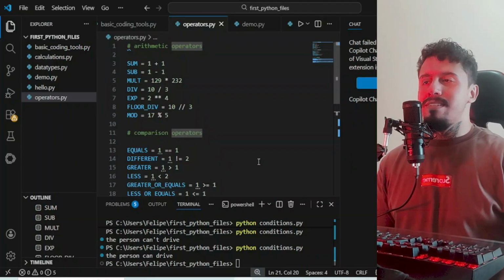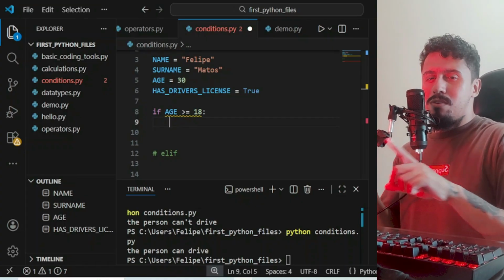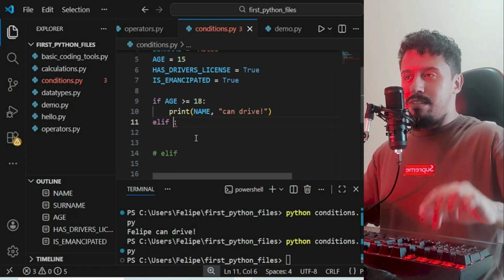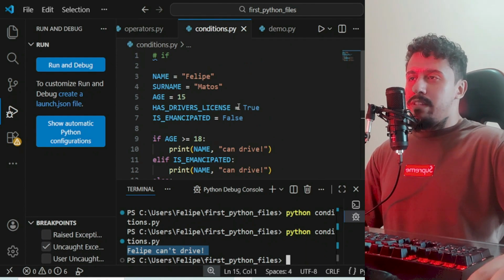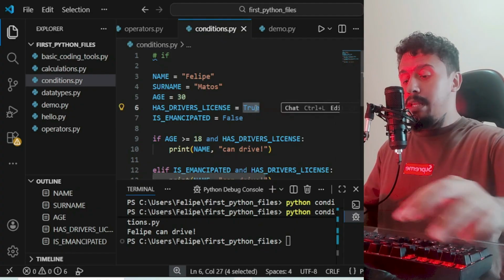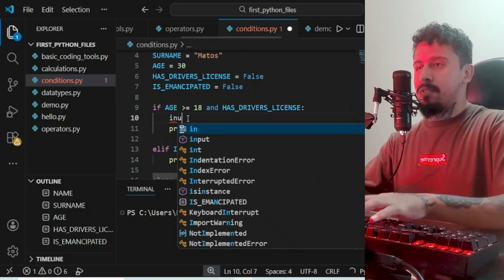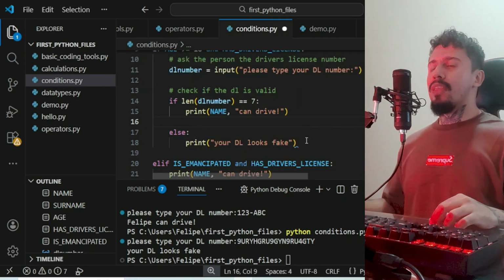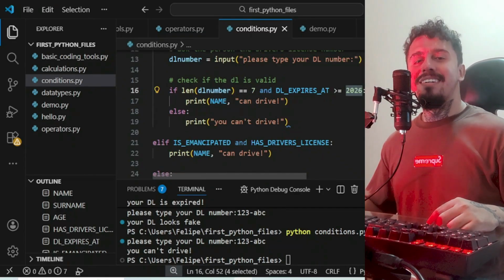Conditions - Python Full Course – Lesson 5